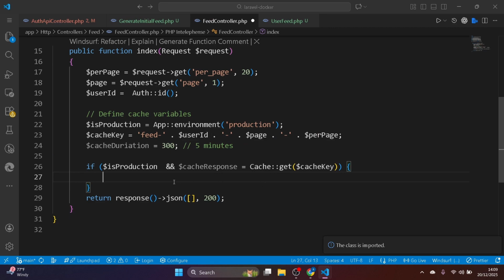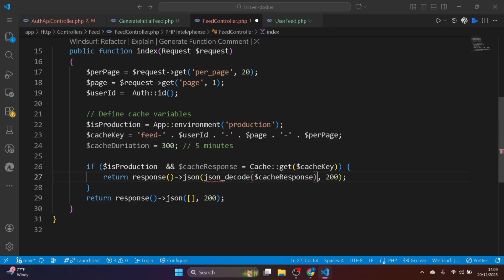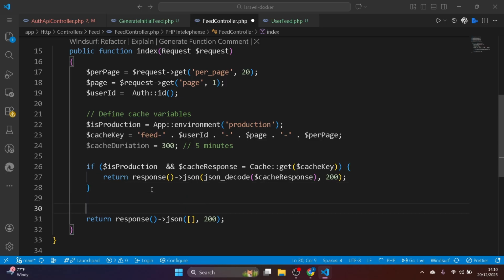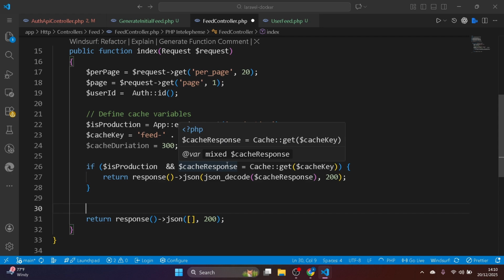This is how Instagram decides what you see.